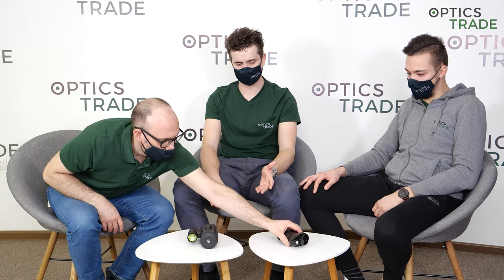Night Vision 2020 NEW Products & Highlights | Optics Trade Roundtable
We chose our top picks that were introduced in 2020 in the field of Night Vision Devices and talked a bit about their features.